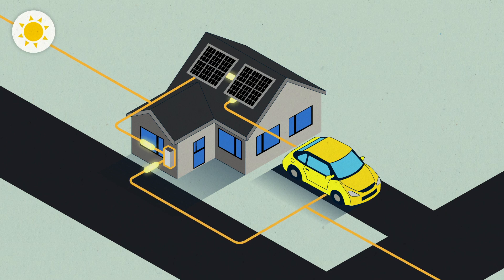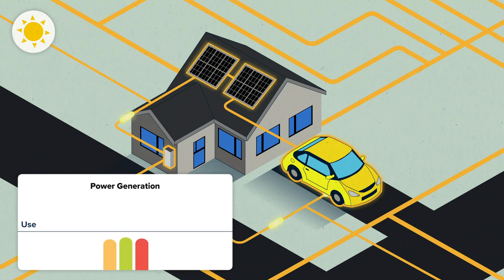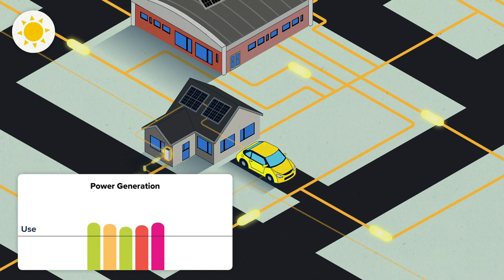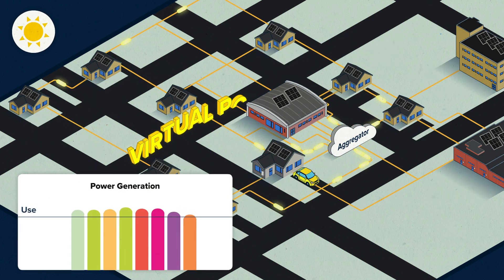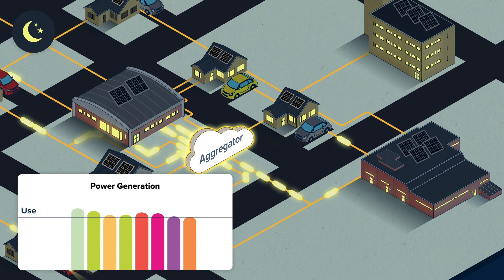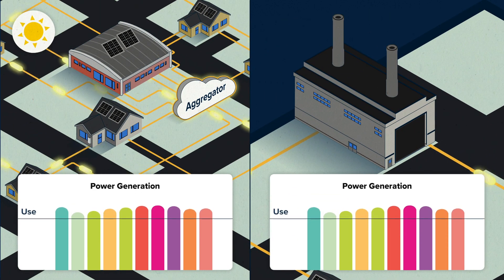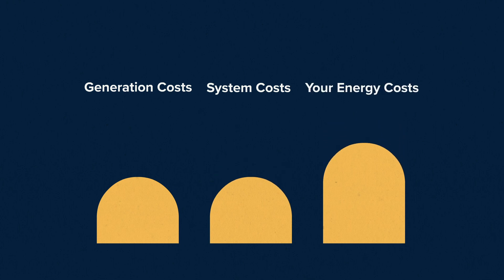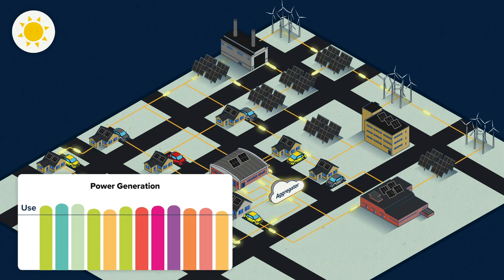Synergy Pilots and Trials | What is a Virtual Power Plant?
Learn about virtual power plants (VPPs), including how they work, how you could benefit, and how they will fit into WA's energy future.